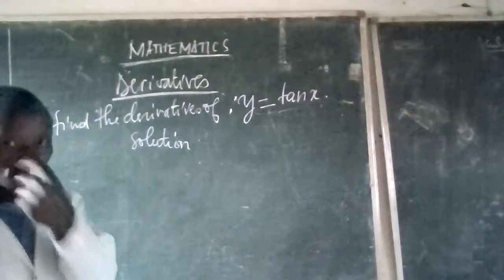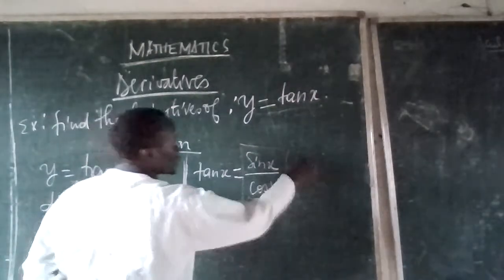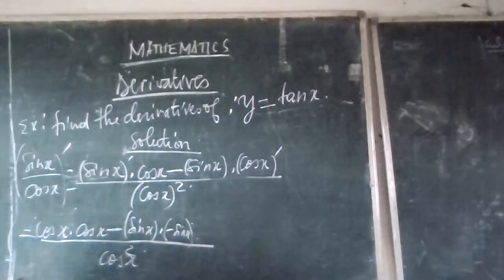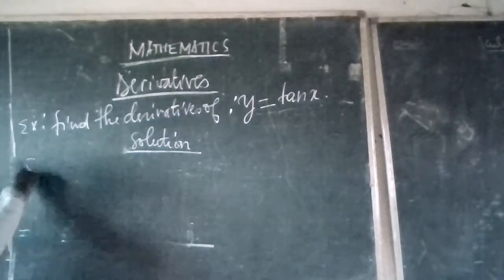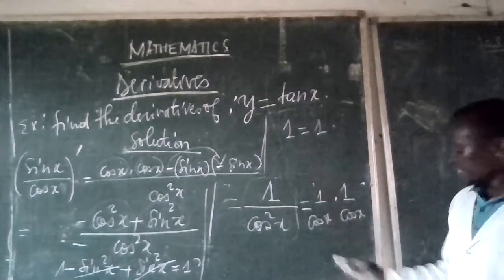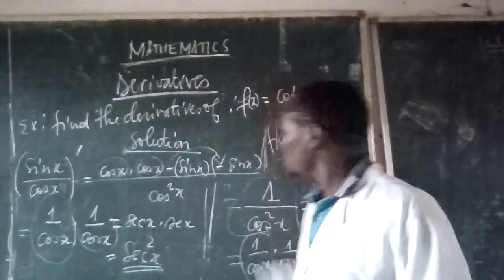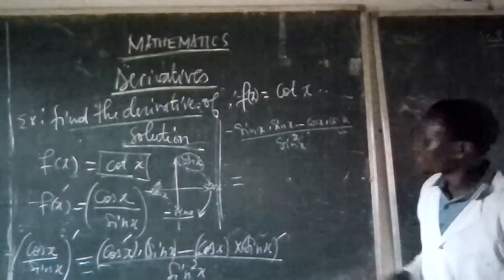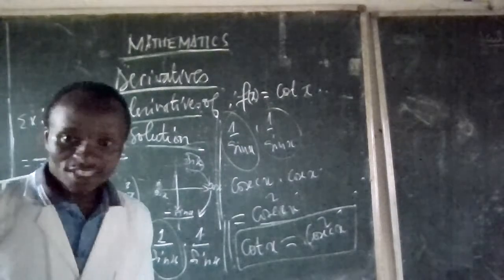Step-by-Step Derivative Tutorial: 𝑥4+sin⁡(2𝑥)x4+sin(2x)